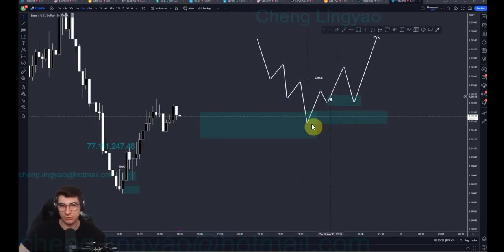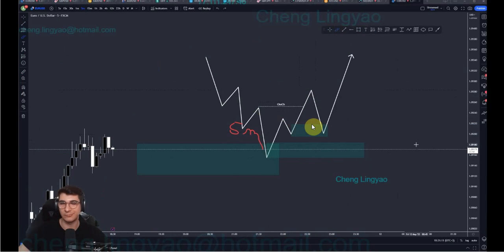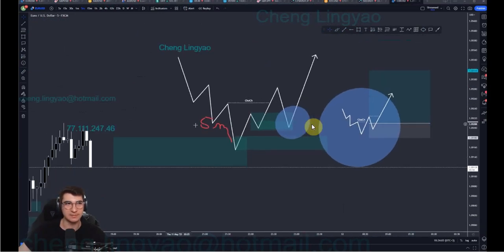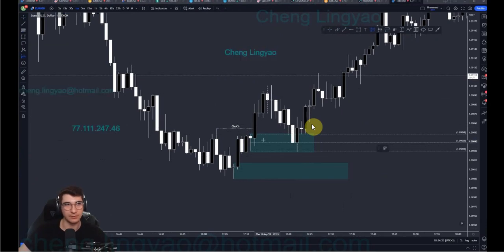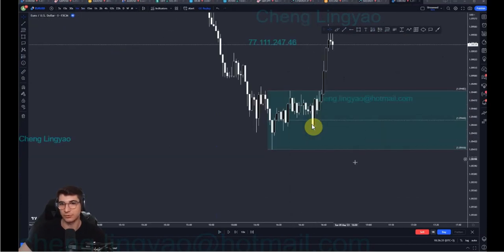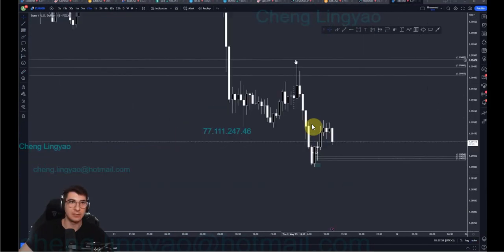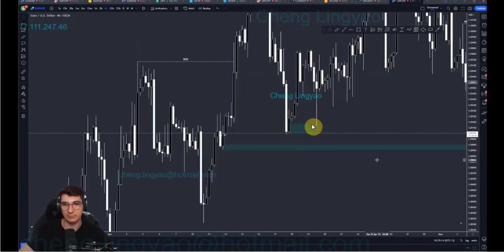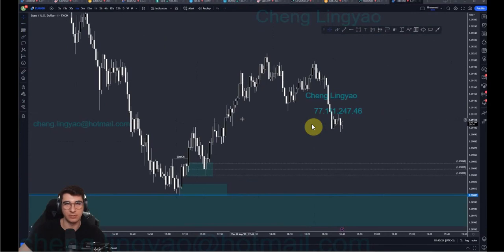4 Points of Interest